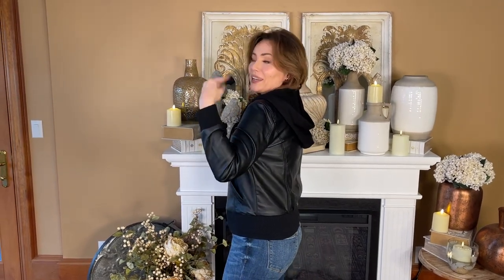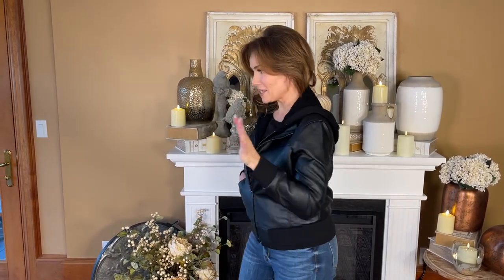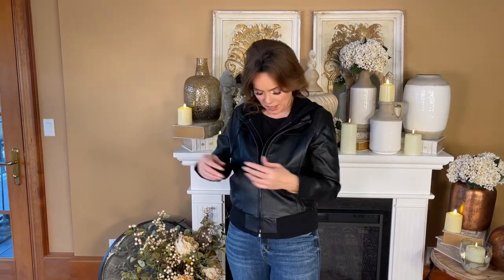Leather Jacket with Hoodie